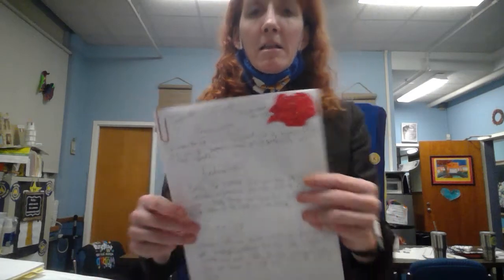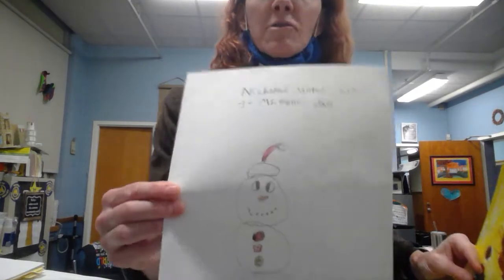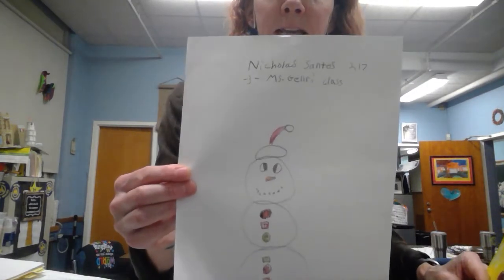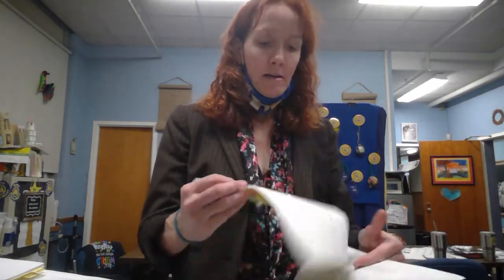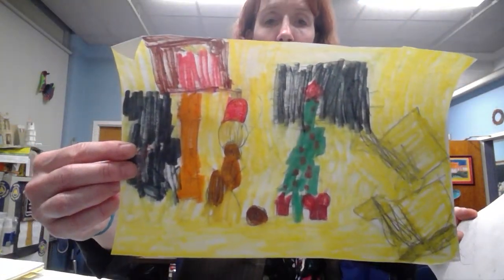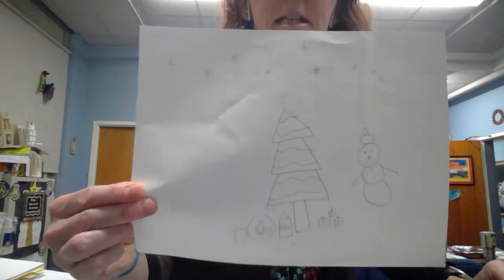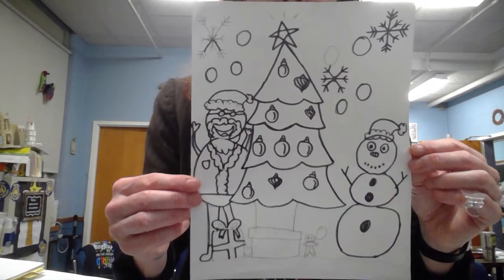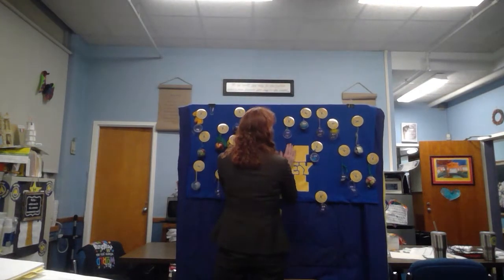Morning Announcements December 18, 2020